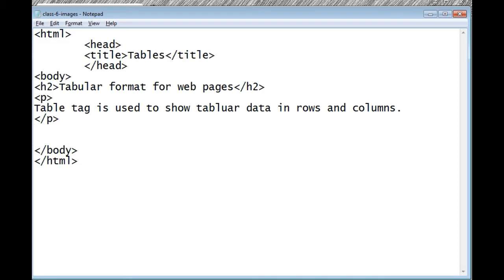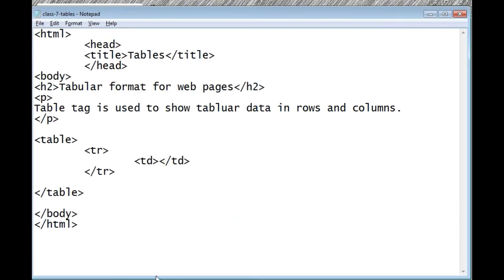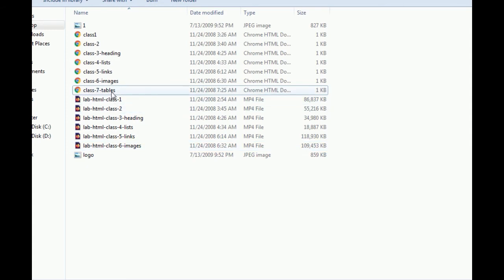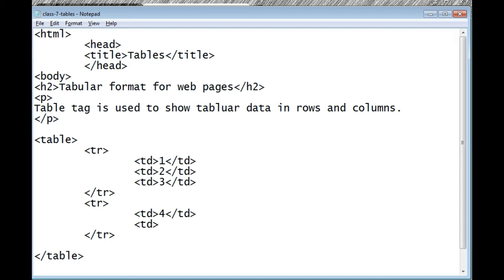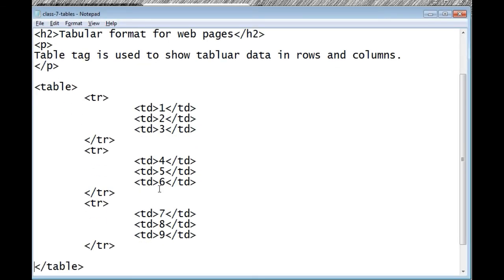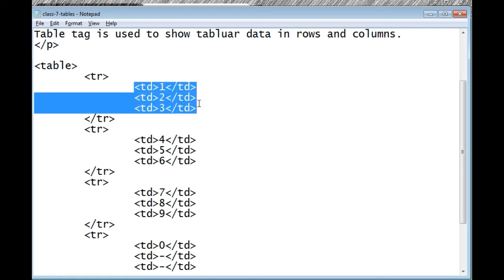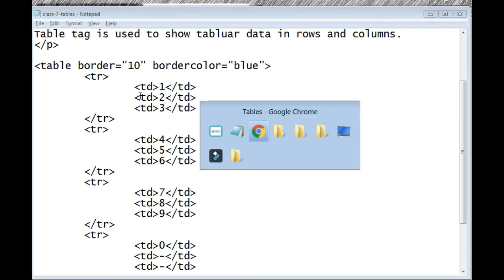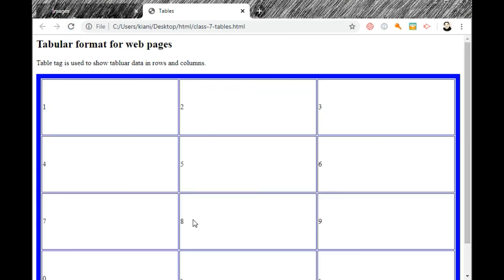Absolute beginners- lab html class 7 tables part 1